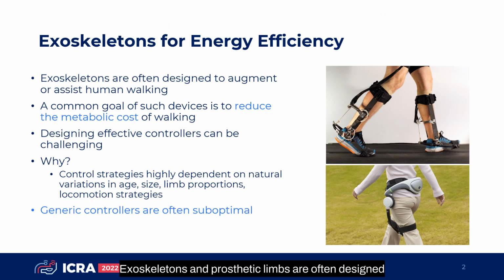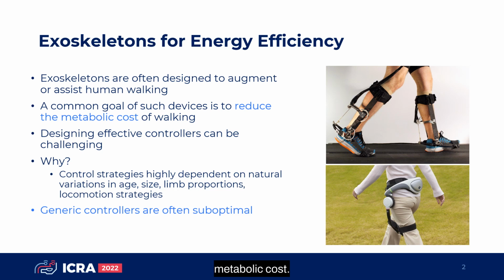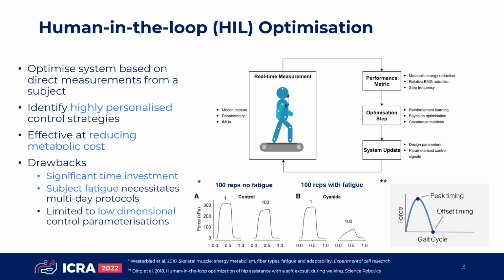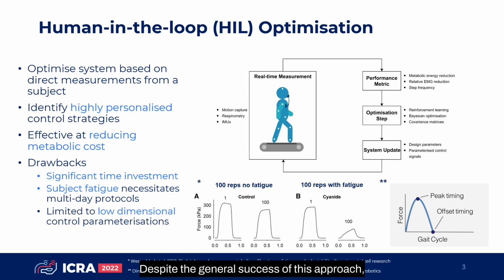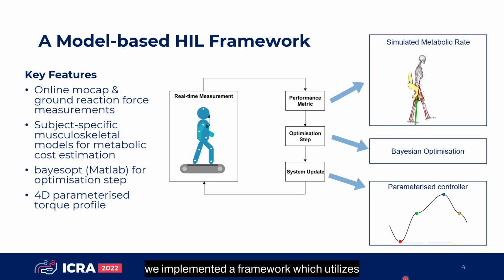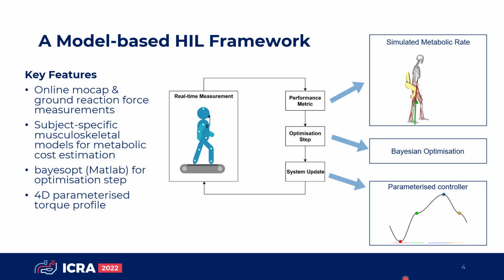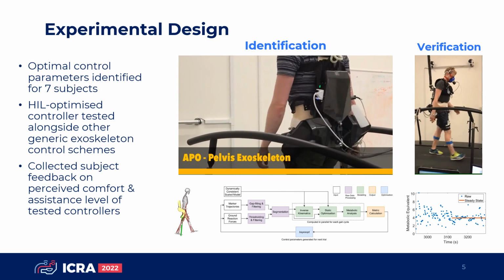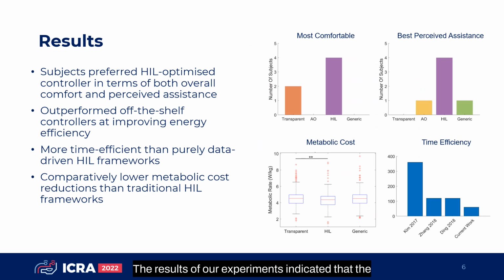Human-in-the-loop Optimization of Exoskeleton Assistance via Online Simulation of Metabolic Cost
Daniel F. N. Gordon, Christopher McGreavy, Andreas Christou and Sethu Vijayakumar, Human-in-the-loop Optimization of Exoskeleton Assistance via Online Simulation of Metabolic Cost, IEEE Transactions on Robotics (T-RO), Presented at: IEEE International Conference on Robotics and Automation (ICRA 2022).